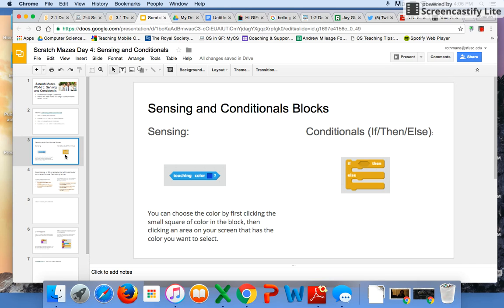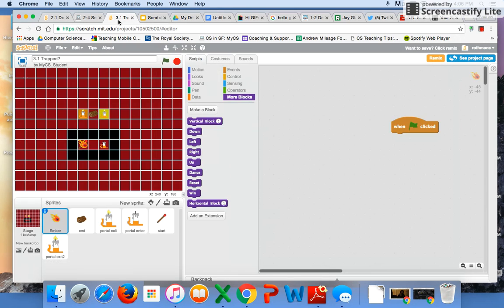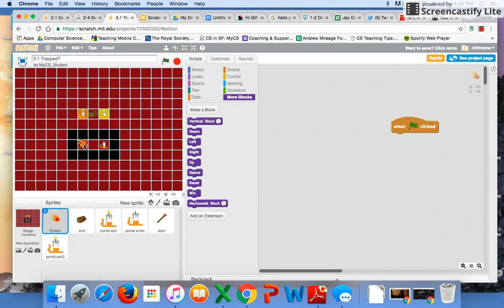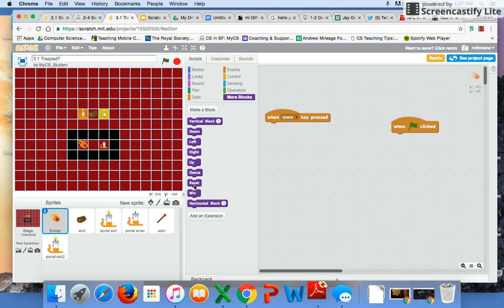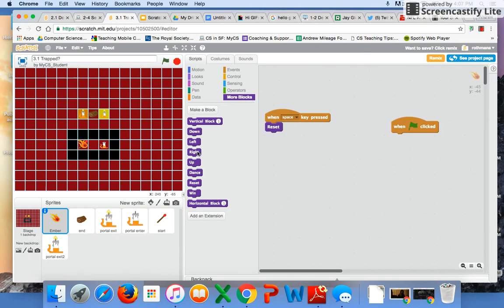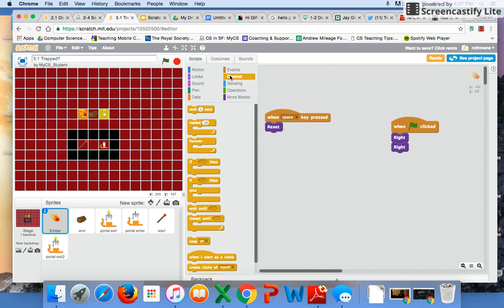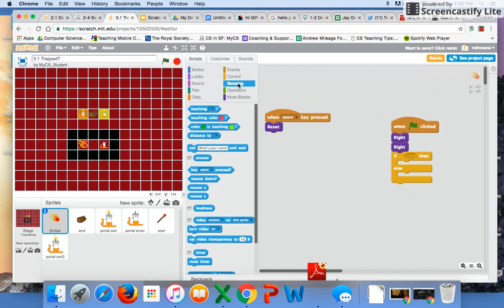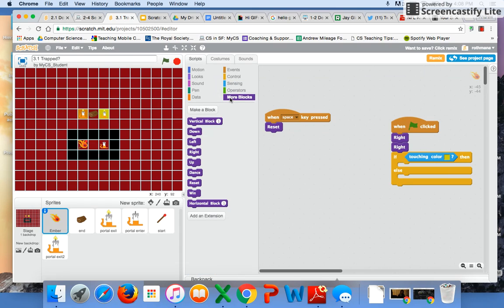Scratch World 3: Sensing and Conditonals